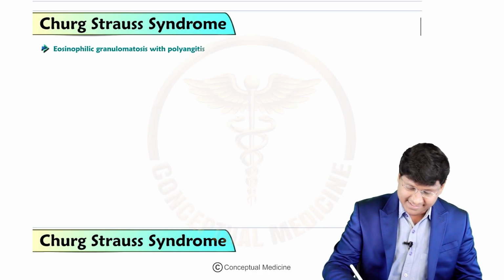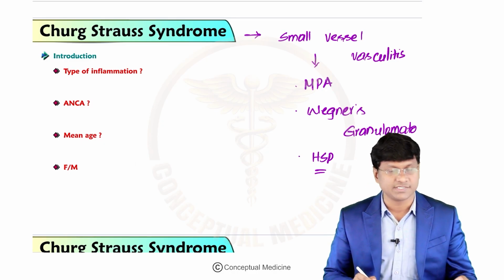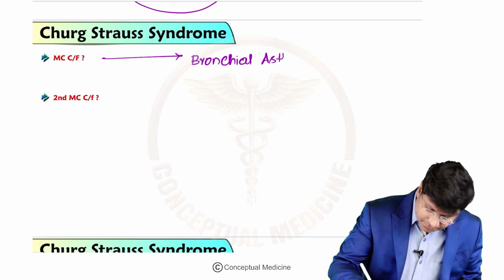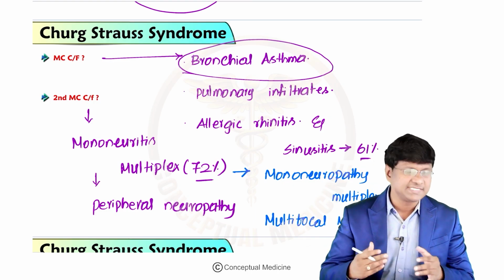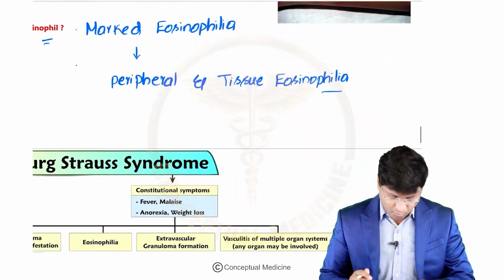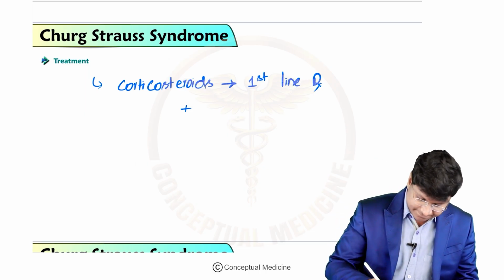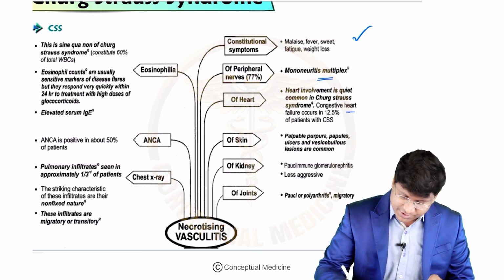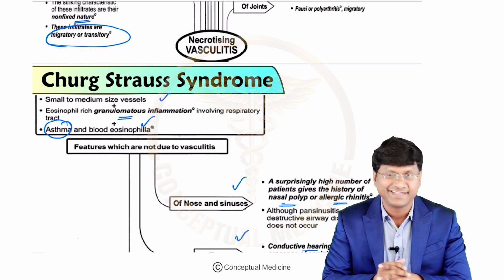8. Churg-Strauss Syndrome (EGPA) | Eosinophilic Vasculitis | Internal Medicine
Churg-Strauss Syndrome (EGPA) | Eosinophilic Vasculitis | Internal Medicine NEET PG/FMGE/USMLE

Churg-Strauss Syndrome, now termed Eosinophilic Granulomatosis with Polyangiitis (EGPA), is a rare small- to medium-vessel necrotizing vasculitis characterized by asthma, eosinophilia, and systemic vasculitis 🧪🌪️🫁. It typically progresses through three phases: a prodromal phase (with allergic rhinitis and asthma), an eosinophilic phase (marked by peripheral blood eosinophilia and eosinophilic infiltration of organs like lungs and GI tract), and a vasculitic phase (causing systemic manifestations like mononeuritis multiplex, skin lesions, and renal involvement). EGPA often affects the lungs, skin, peripheral nerves, heart, and kidneys. Classic findings include eosinophilia greater than 10%, migratory pulmonary infiltrates, palpable purpura, and pANCA positivity (MPO-ANCA) in 40–60% cases. Biopsy reveals eosinophilic granulomas and necrotizing vasculitis. Treatment involves high-dose corticosteroids, and immunosuppressants like cyclophosphamide or mepolizumab (an IL-5 inhibitor) in refractory or severe cases. Always suspect EGPA in a patient with new-onset systemic symptoms and long-standing asthma with eosinophilia!